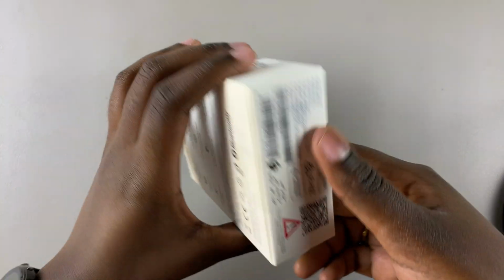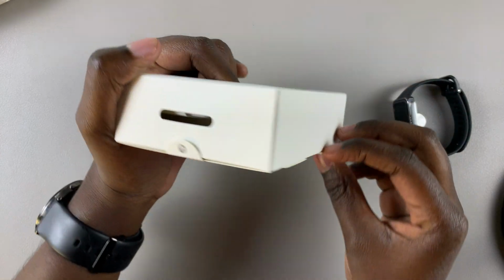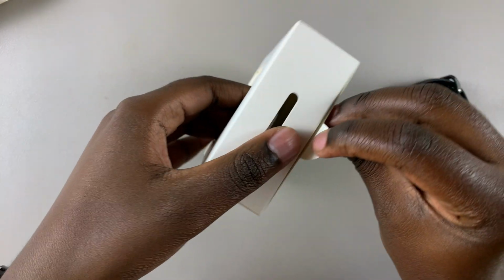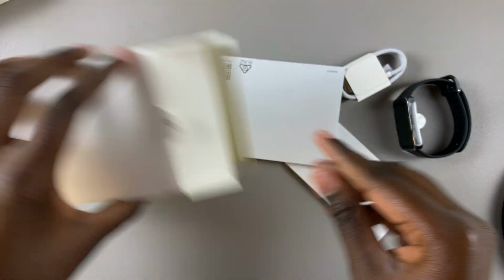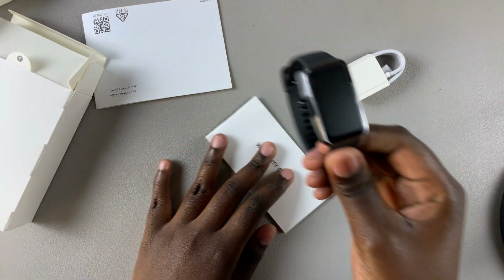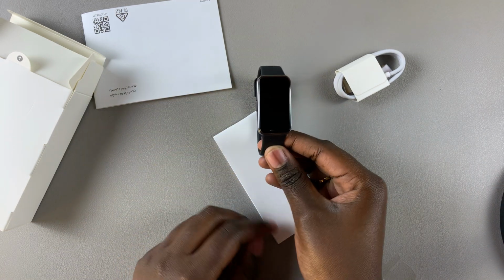Unboxing Huawei Band 9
In this video, we’re unboxing the brand-new Huawei Band 9! Get ready to explore this sleek fitness tracker as we dive into its features, design, and everything that comes in the box.

Whether you’re looking for a new fitness partner or just curious about the latest wearable tech from Huawei, this video has got you covered.

HUAWEI Band 9

Redmi Buds 6

MacBook Air

Cell Phone Tripod Adapter